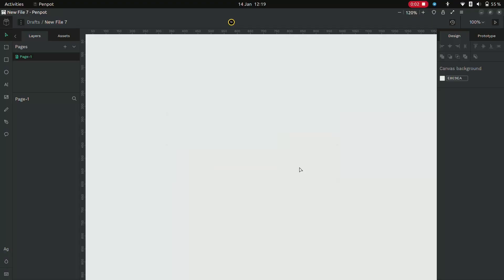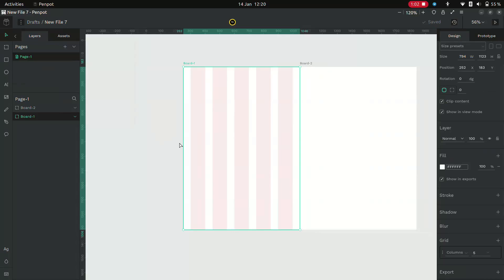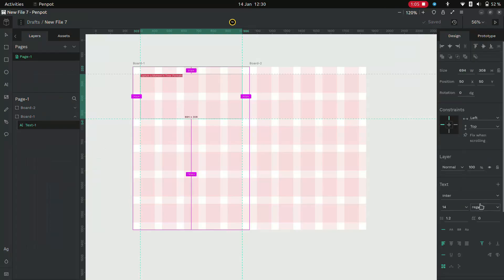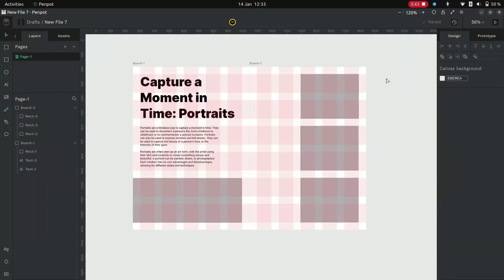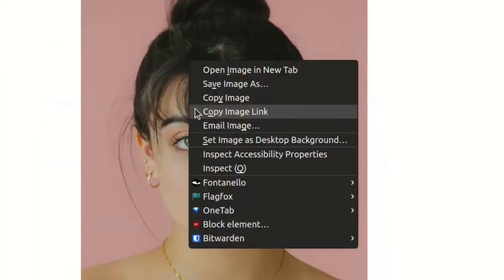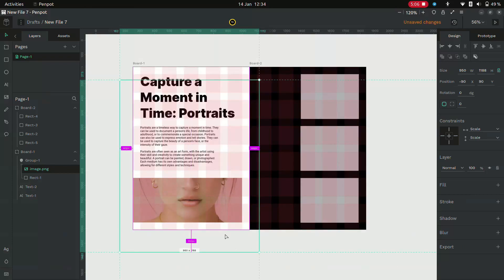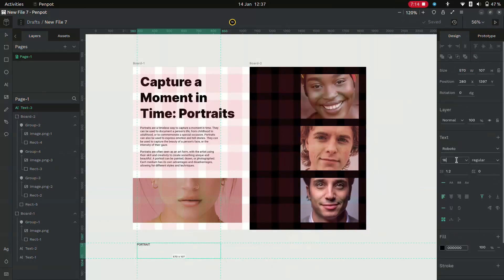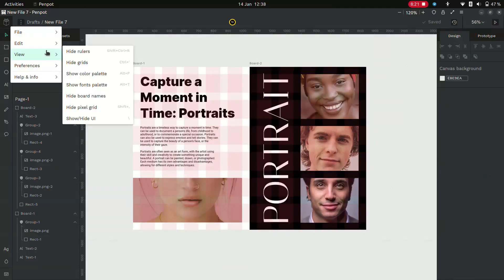Design a Magazine Layout in Penpot | Figma Alternative | Tutorial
Designing a magazine-layout in Penpot, an open-source alternative to Figma.

Penpot is the first open-source design and prototyping platform meant for cross-domain teams. Non dependent on operating systems, Penpot is web based and works with open web standards (SVG). For everyone and empowered by the community.